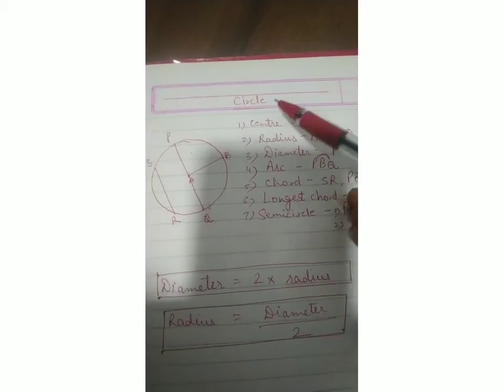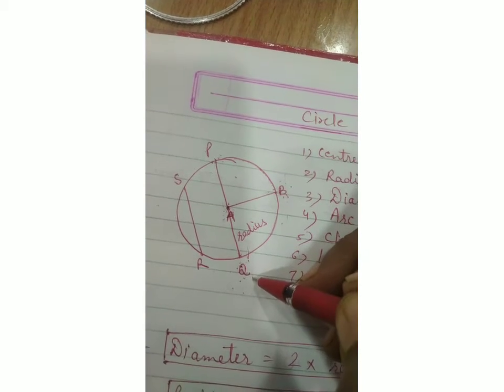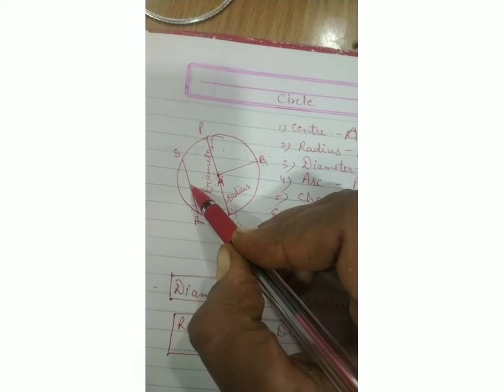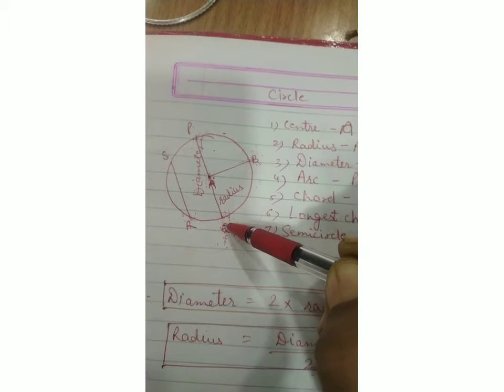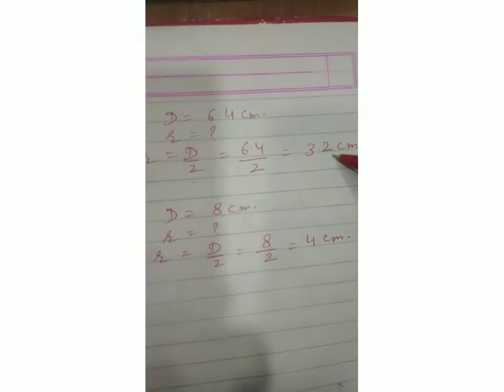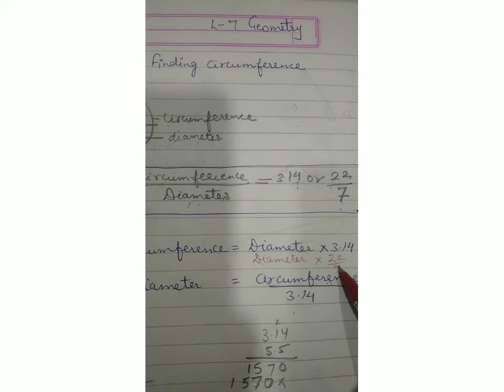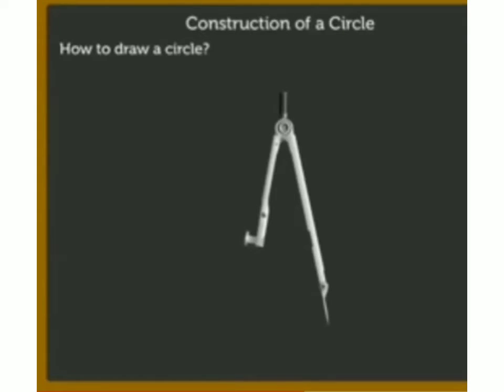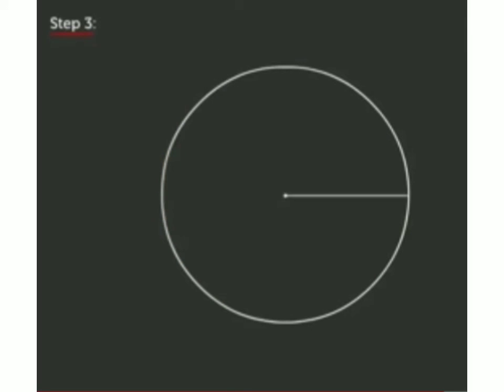Circle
Parts of circle and it's construction